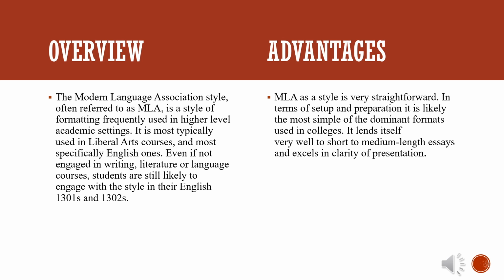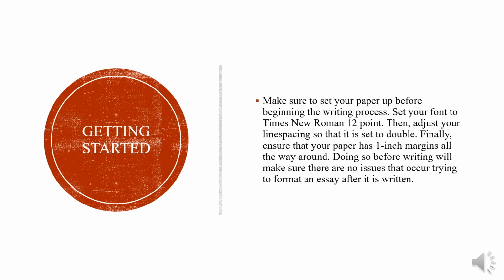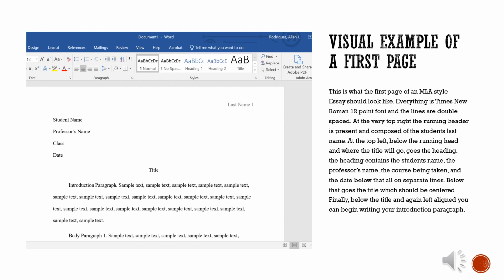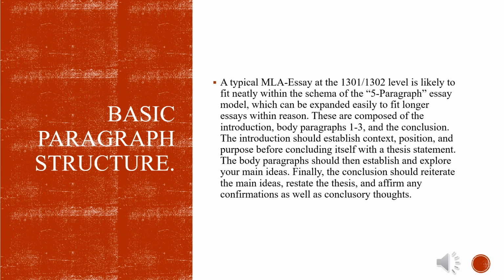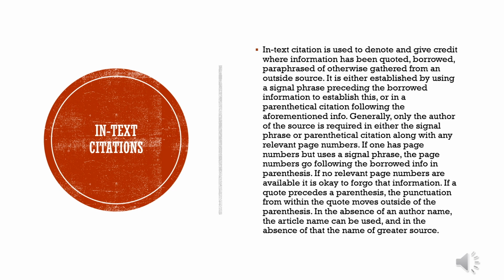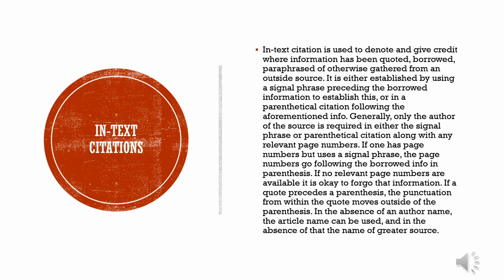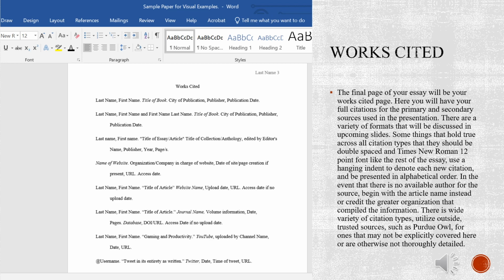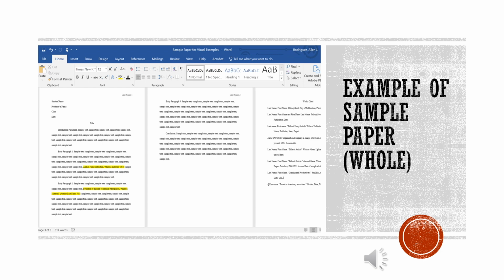Writing Center Lesson: MLA 9th Edition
EPCC Writing Center